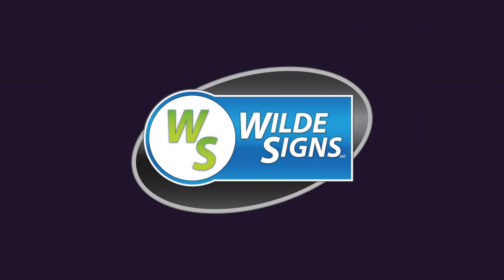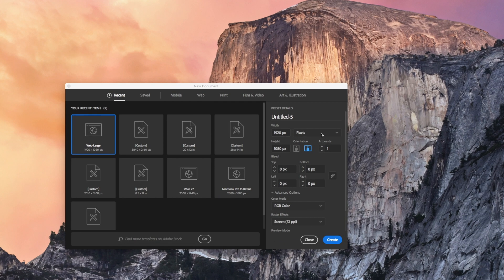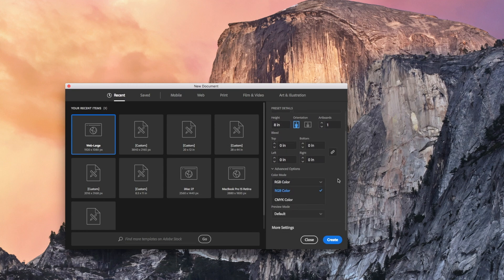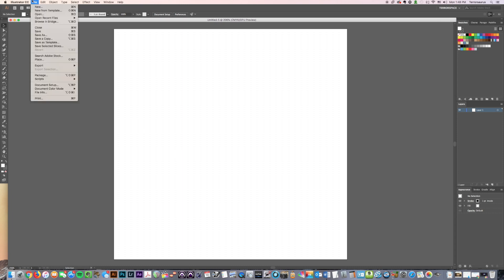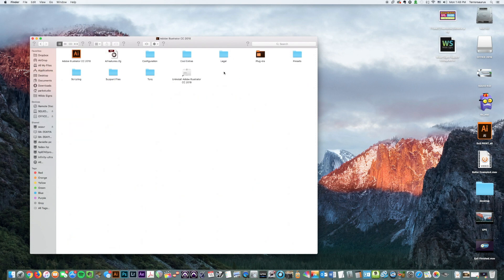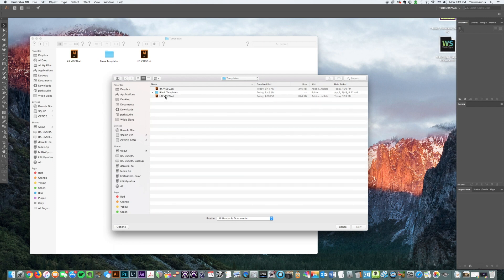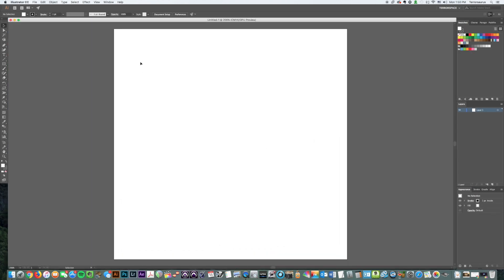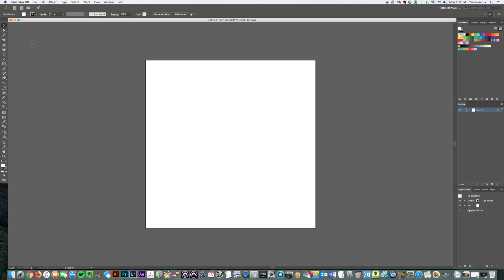Saving Artboard Presets in Illustrator Episode 6 Tips Tricks and Tutorials for Graphic Design